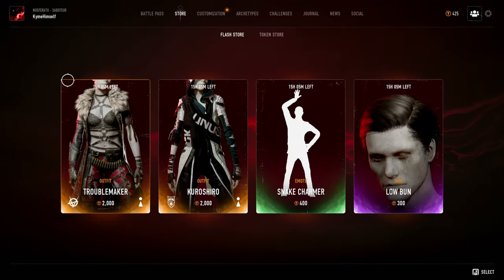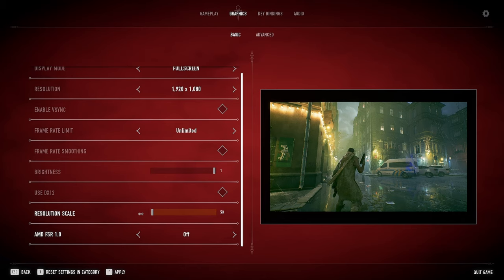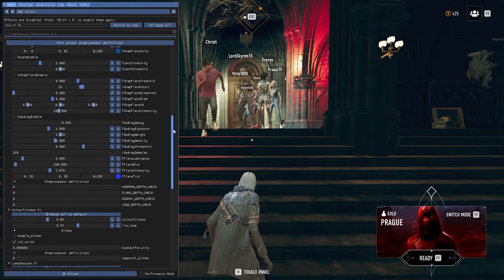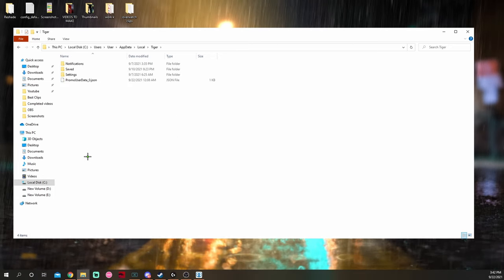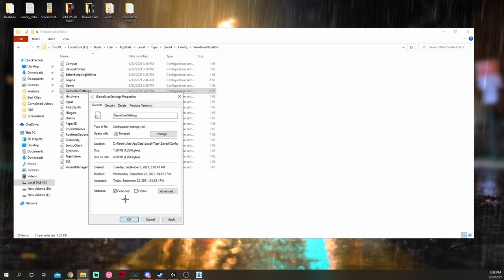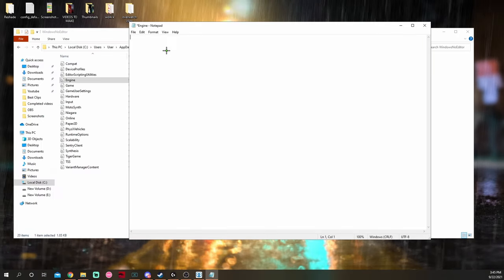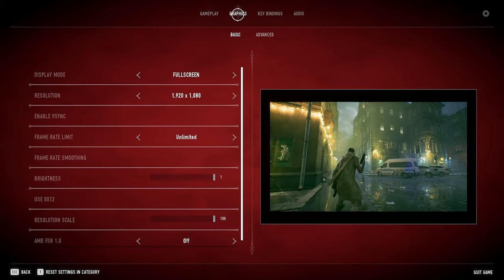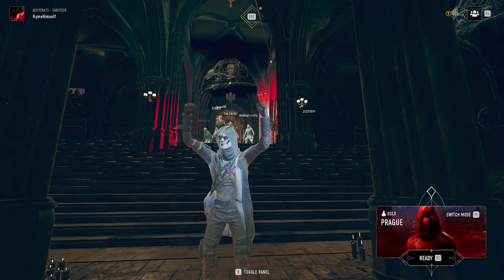BEST SETTINGS IN BLOOD HUNT *Custom Config* *Max FPS* The Secret to Good FPS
A lot of people were asking for this one so I hope everyone likes it, sorry if I go fast at some parts. As always, much love!\

Tags in Video: blood hunt trailer,bloodhunt game,blood hunt vampire,bloodhunt gameplay,vampire battle royale gameplay,bloodhunt stream,bloodhunt,bloodhunt tips,blood hunt gameplay,blood hunt ps4,blood hunt battle royale,bloodhunt settings,bloodhunt best class,blood hunt tips,blood hunt,blood hunt settings,blood hunt best,blood hunt best settings,blood hunt best guns,blood hunt best gameplay,best settings for blood hunt,increase fps,kyme,blood hunt ps5